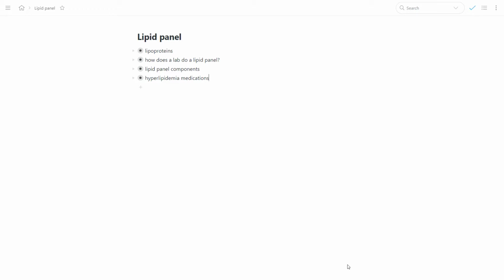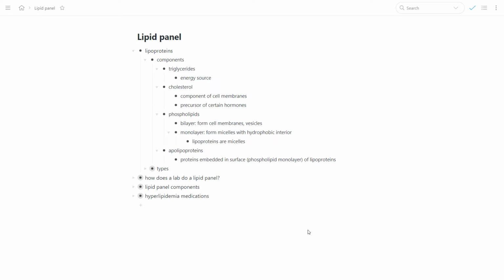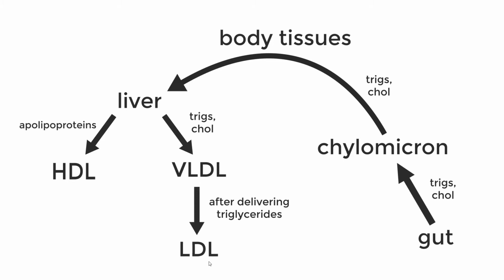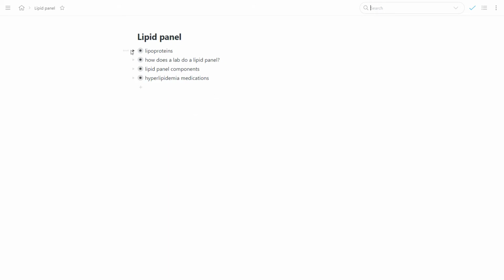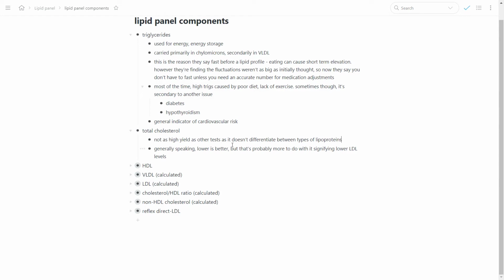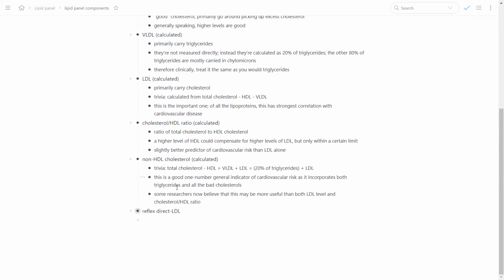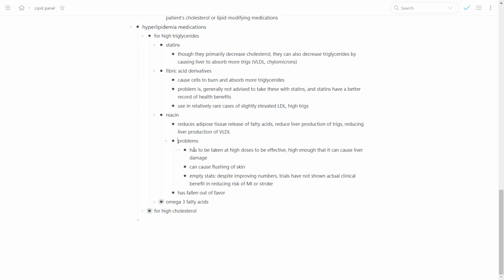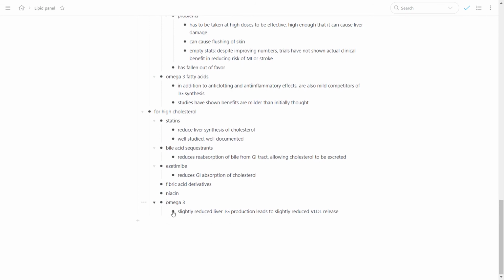The lipid panel explained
In this lecture, we help you understand the basics of the lipid panel, discussing lipoproteins (chylomicrons, VLDL, LDL, HDL), the lipid profile (triglycerides, total cholesterol, HDL, VLDL, LDL, cholesterol/HDL ratio, non-HDL cholesterol), and common medications for hyperlipidemia / hypercholesterolemia.

I recommend viewing in full screen, 1080p for optimal clarity.